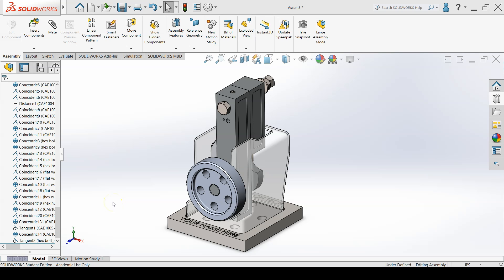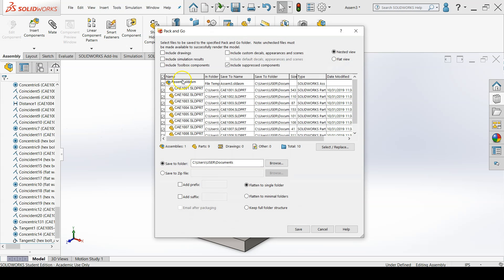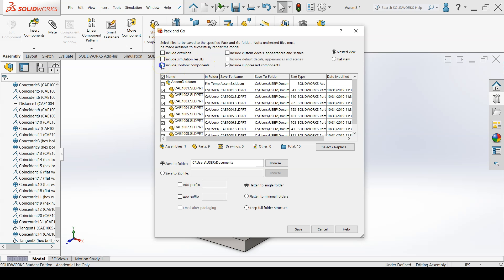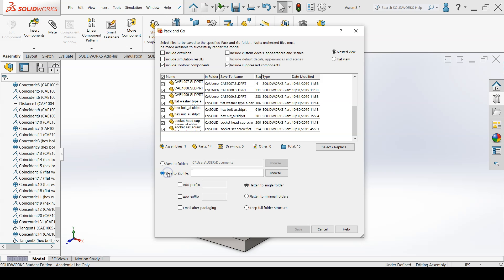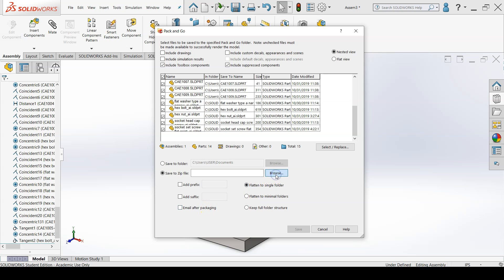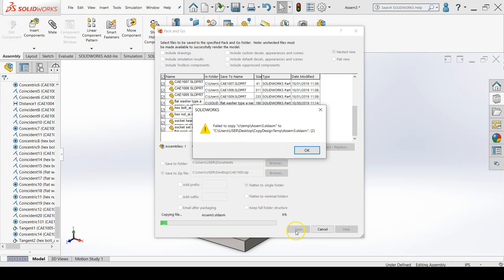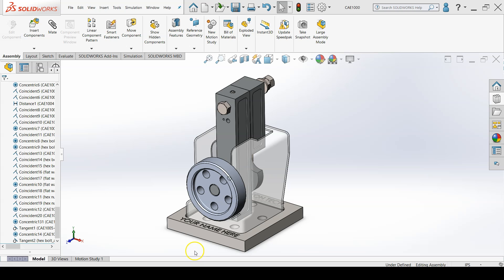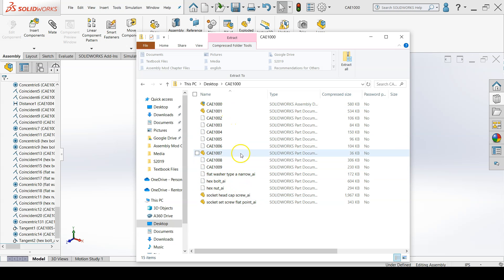Pack and Go Assemblies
RTC DFT 213 Pack and Go Assemblies in SolidWorks